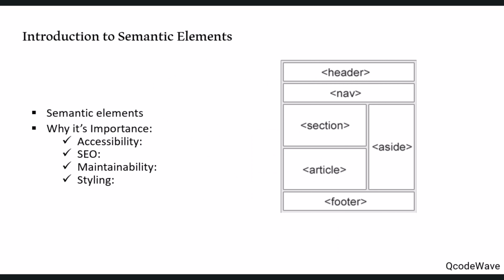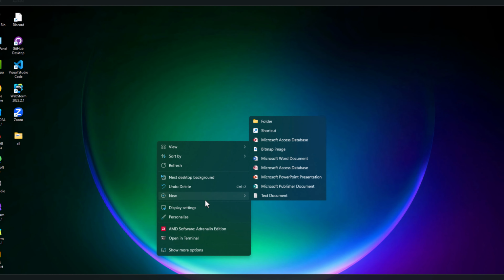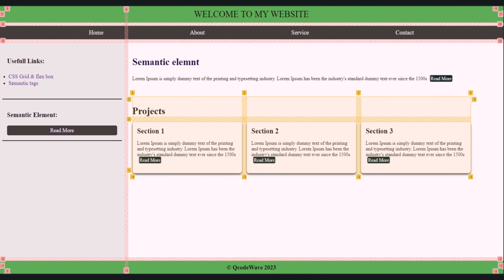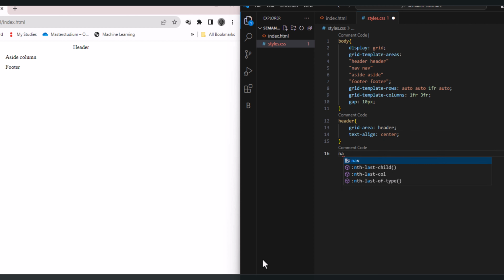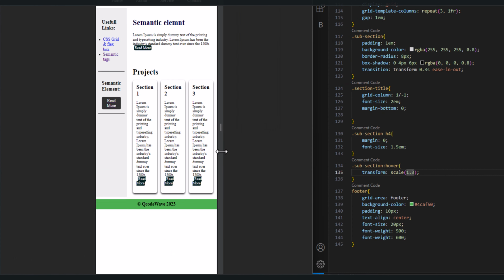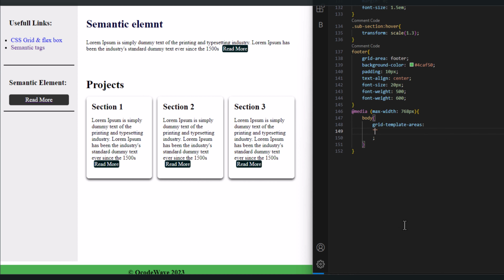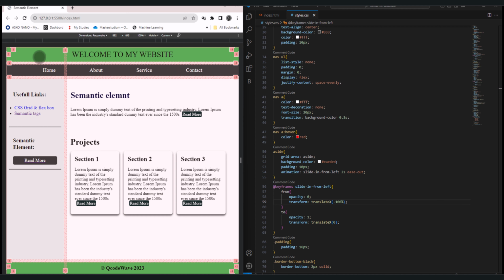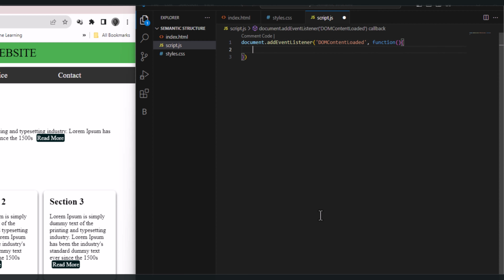Structure and semantics tags in HTML and CSS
in this HTML & CSS tutorial for beginners I will  show you How to structure your HTML semantically and How to use semantic layout in your website. Using CSS Grid to create a responsive layout. Adding content and styling to the aside section. Making the layout responsive with media queries., full-height layout using HTML and CSS. This layout includes a header, navigation bar, aside section, main content area, and a footer.

🔗 What You'll Learn:
- How to structure your HTML semantically.
- Using CSS Grid to create a responsive layout.
- Adding content and styling to the aside section.
- Making the layout responsive with media queries.

🛠 Tools & Resources:
- Code Editor: VS Code
- Browser: Google Chrome
- MDN Web Docs: HTML5 | CSS3

Chapters:
00:00 Introduction
01:53 HTML structure
03:03 CSS Grid layout
13:30 Media query
16:43 JavaScript